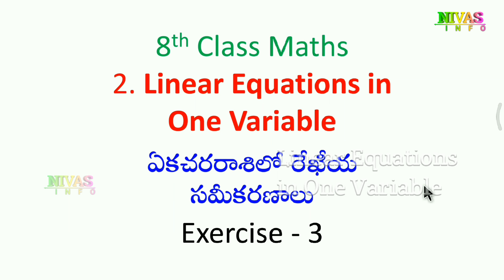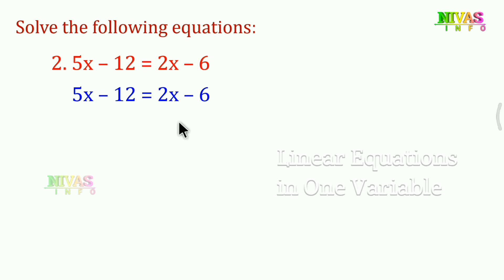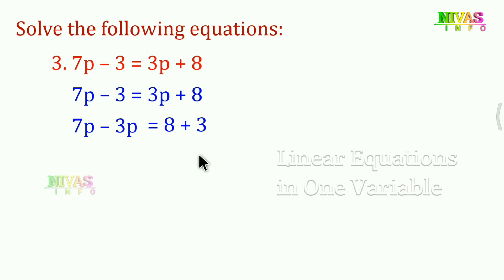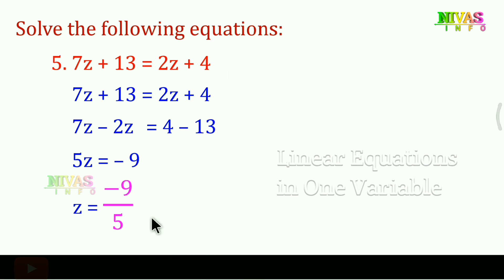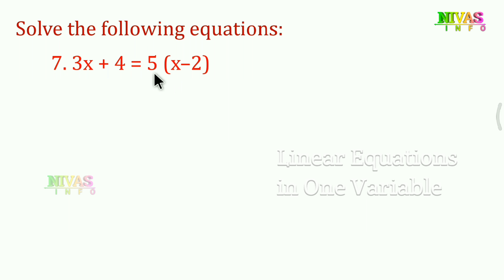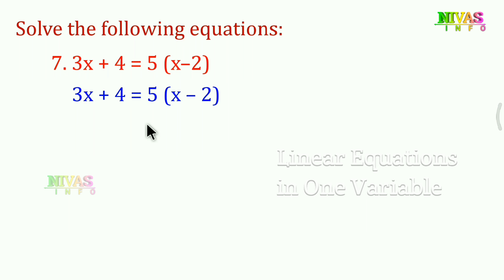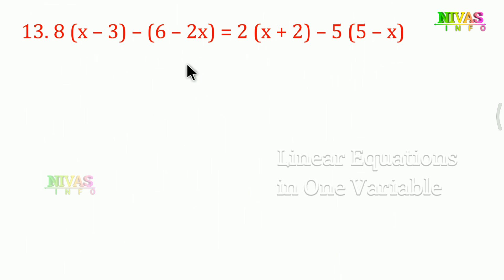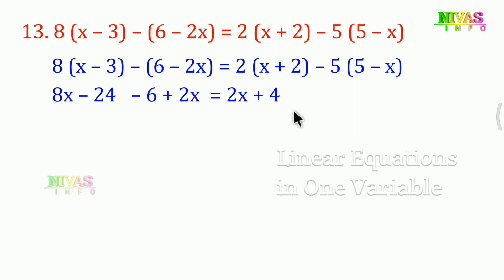2 Linear Equations in One Variable | Exercise - 2.3 | 8th Class Maths | Chapter - 3 | Nivas Info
8th Class Mathematics all Text Book Solutions for Telugu and English Medium Students ( TS & AP )
ఏకచరరాశిలో రేఖీయ సమీకరణాలు 8 వ తరగతి గణితం అభ్యాసం - 3 అధ్యాయం - 2.

Note : If you search other videos on YouTube… please add our channel name to found my videos… for example : “8th class math’s Nivas Info”.

Introduction to Linear Equations in One Variable

The linear equations in one variable is an equation which is expressed in the form of ax+b = 0, where a and b are two integers and x is a variable and has only one solution. For example, 2x+3=8 is a linear equation having a single variable in it. Therefore, this equation has only one solution, which is x = 5/2. Whereas if we speak about linear variable in two variables, it has two number of solutions.

Short films,
Ad Films,

In This Chapter :

Introduction Linear Equations in One Variable,
Linear Equations,
Simple equations or Linear equations in one variable,
Solving Simple equation having the variable on one side,
Solving equation that has variables on both the sides,
Reducing Equations to Simpler Form - Equations Reducible to Linear Form,

Important Notes :

1. If the degree of an equation is one then it is called a linear equation.
2. If a linear equation has only one variable then it is called a linear equation in one variable or simple equation.
3. The value which when substituted for the variable in the given equation makes L.H.S. = R.H.S. is called a solution or root of the given equation.
4. Just as numbers, variables can also be transposed from one side of the equation to the other side.